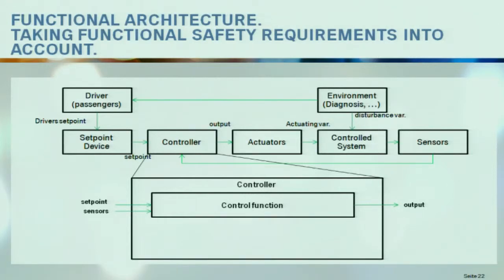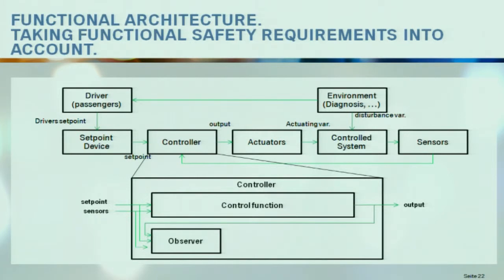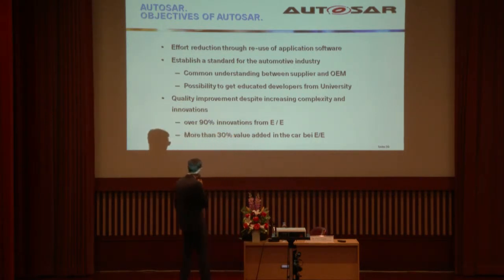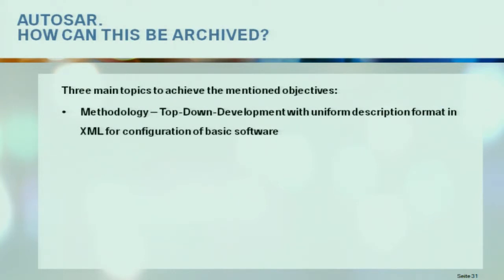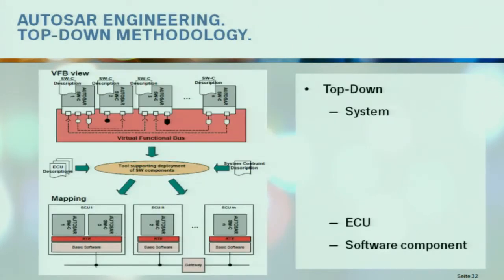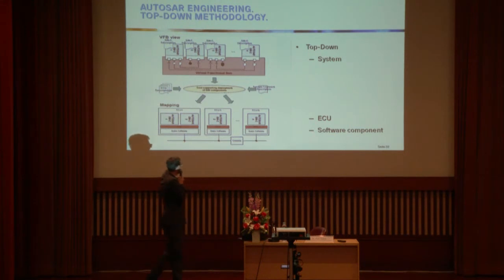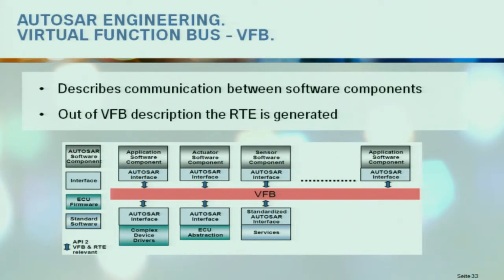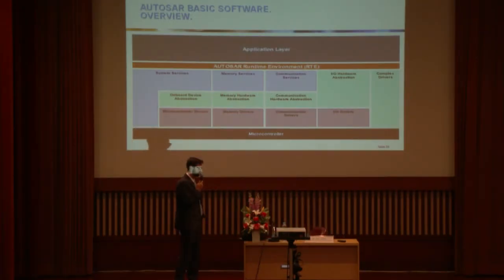SMART MOBILITY: เทคโนโลยียานยนต์ไฟฟ้าและไฮบริด (3/3)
คณะวิศวฯ จัดสัมมนาเรื่อง SMART MOBILITY หัวข้อ “เทคโนโลยียานยนต์ไฟฟ้าและไฮบริด” โครงการ อาศรมความคิด อรุณ สรเทศน์ ณ ลานเกียร์ (เปิดโลกลานเกียร์) คณะวิศวกรรมศาสตร์ จุฬาลงกรณ์มหาวิทยาลัย จัดสัมมนาเรื่อง SMART MOBILITY หัวข้อ “เทคโนโลยียานยนต์ไฟฟ้าและไฮบริด” เมื่อวันอังคารที่ 28 เมษายน 2558 โดยมีวิทยากรผู้ทรงคุณวุฒิ ได้แก่ Markus Waidelich กรรมการผู้จัดการ บริษัท ThaiGerTec จำกัด Dr. Patrick Hellwig วิศวกรด้าน Modular Function Development System จาก BMW AG และ Dr. Peter Schiele วิศวกร Function and Software Development for e-powertrain จาก BMW AG